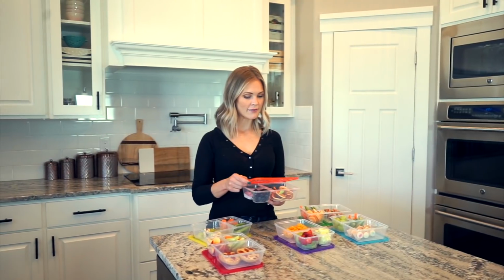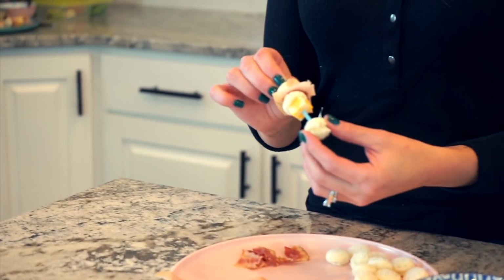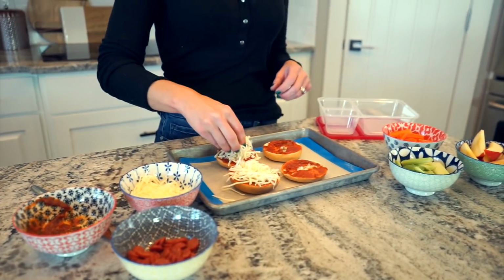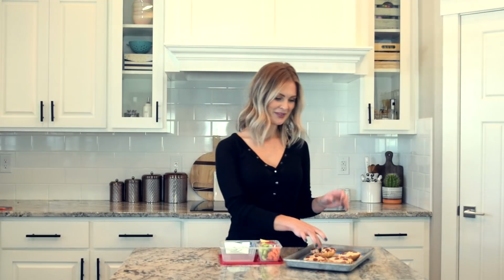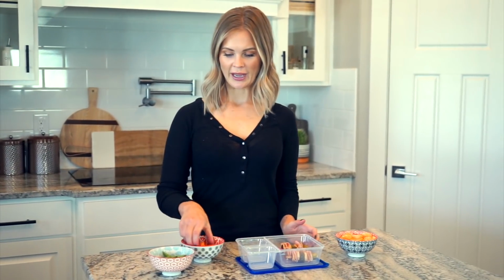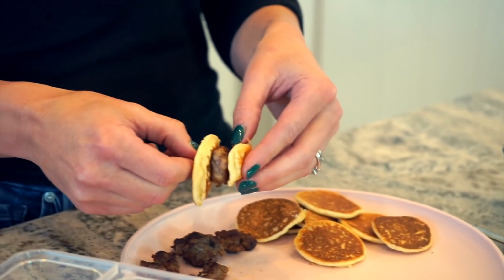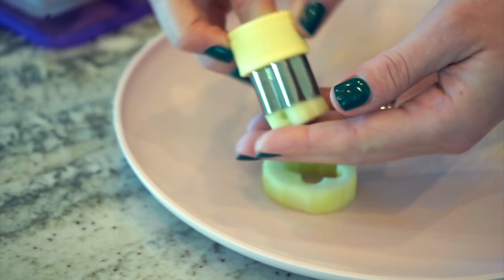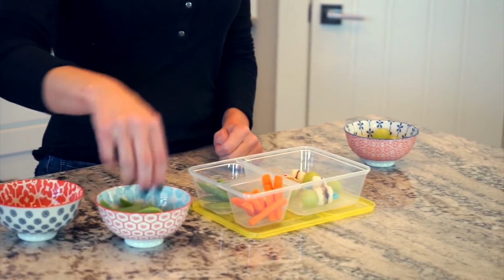6 Fun Lunch Box Ideas!!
Hi everyone!! I have been so excited to share these lunch bento box ideas! My kids LOVE them! I like to prep a lot of the food at the beginning of the week, I wash and cut up the veggies and fruit and get everything organized in  fridge and pantry. That way putting everything together is super quick. Let me know what you think, that you so much for watching!!
Bento boxes
Silicon baking mats
Sandwich and Veggie cutters